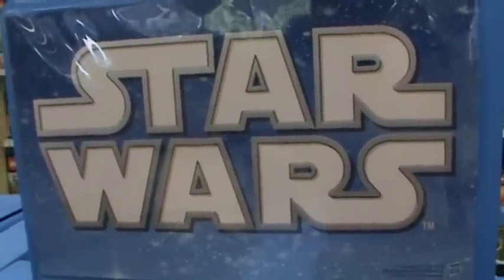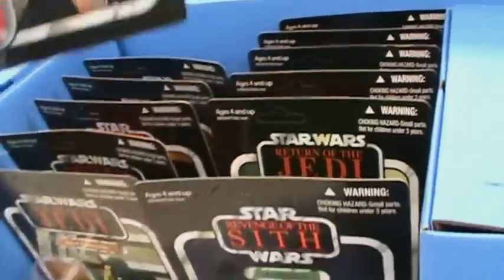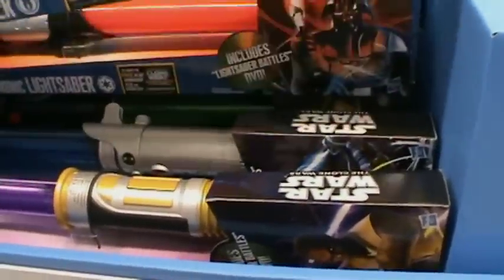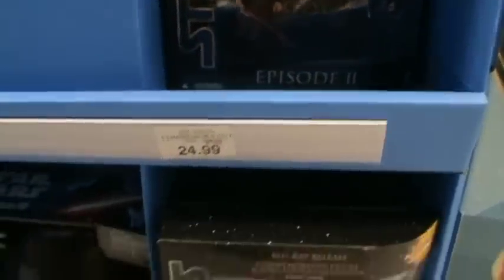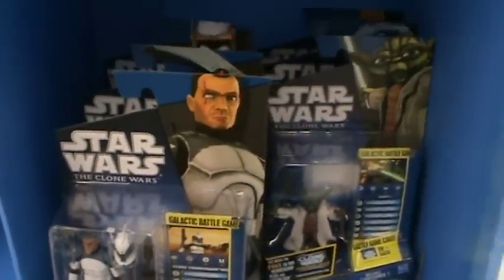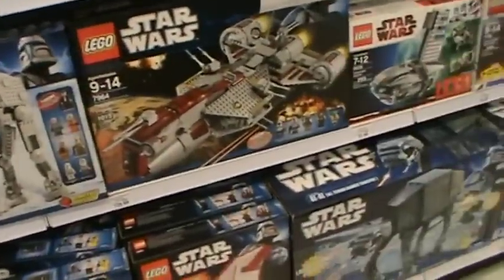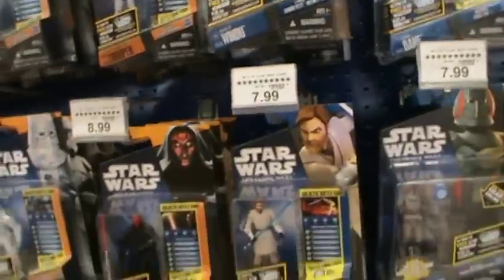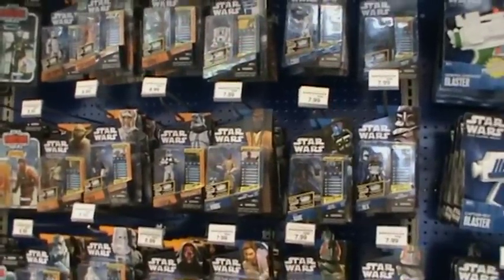Star Wars the Clone Wars 2011 NEW DISPLAY SET ISLE at TOYS R US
New display set for Star Wars figures,battle packs,lightsabers & MORE!!